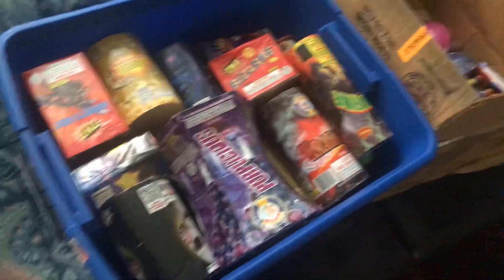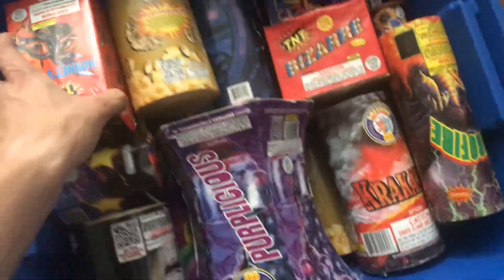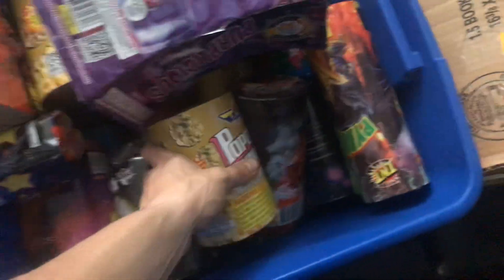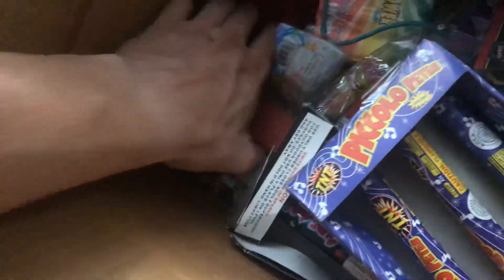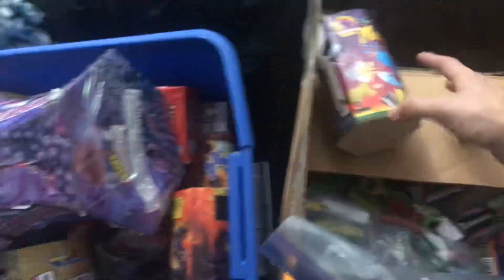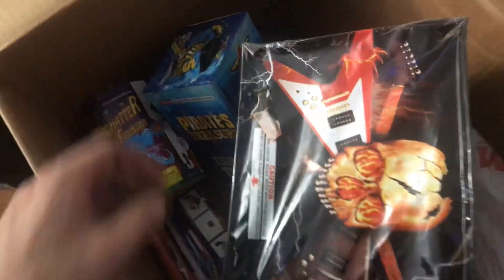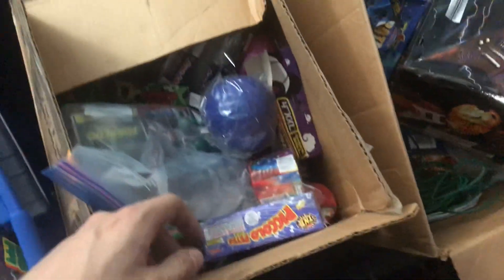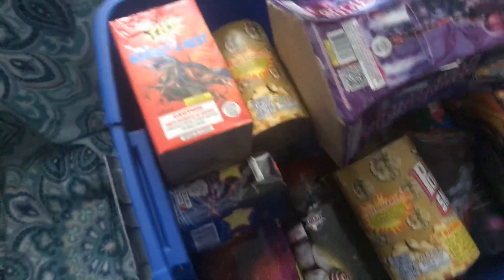Sneak peak of the start of the 2020 Stash!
2020 Safe and sane firework stash